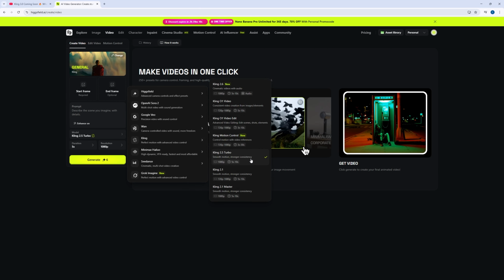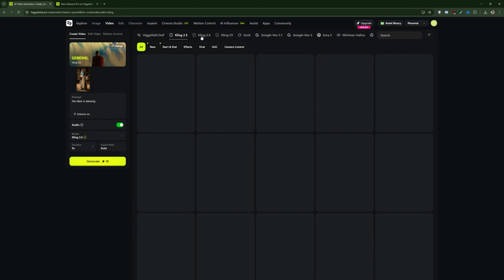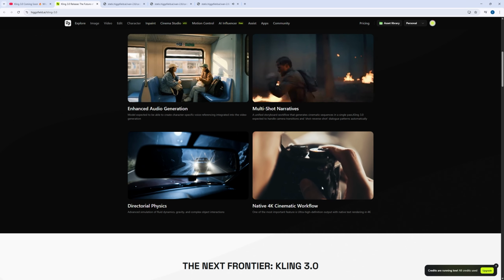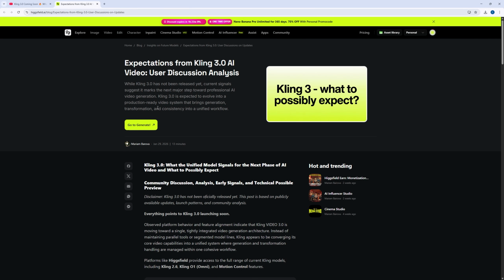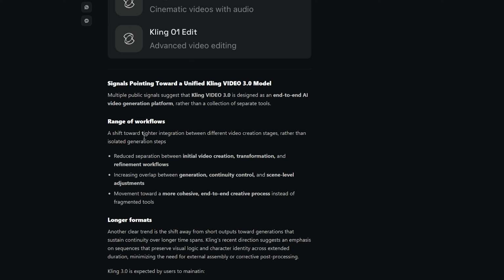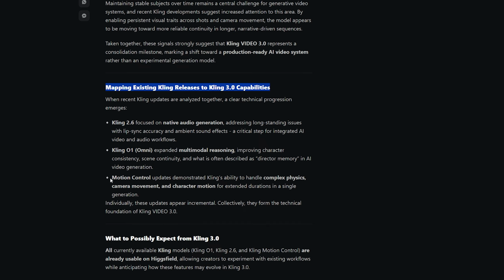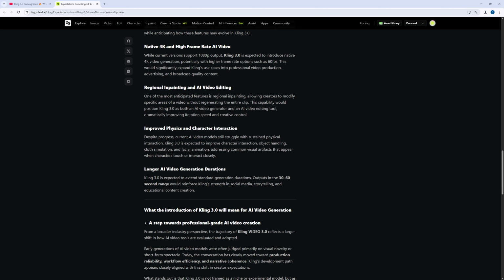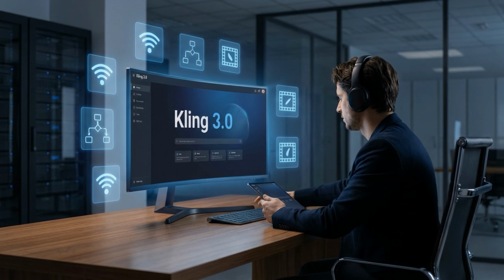Kling 3.0 Coming Soon 🔥 What Creators Should Expect (Future of Film Making!)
Higgsfield is the ultimate creator-friendly AI platform, built to make video generation simple, powerful, and accessible for everyone — from beginners to professional creators working on commercial ads and films. Get ready for the biggest leap yet: Kling 3.0 is coming soon with longer clips, native 4K quality, seamless workflows, enhanced audio, and more cinematic control!

Higgsfield, Kling 3.0, Free Kling, Coming Soon, AI Video, Free Access